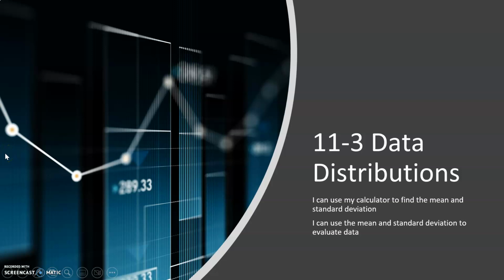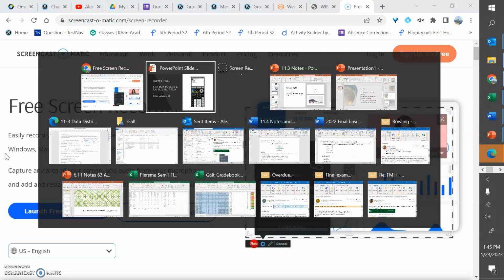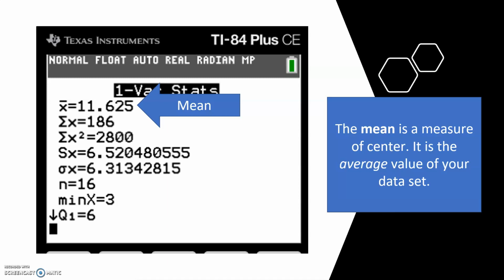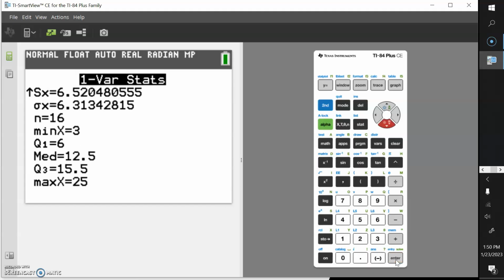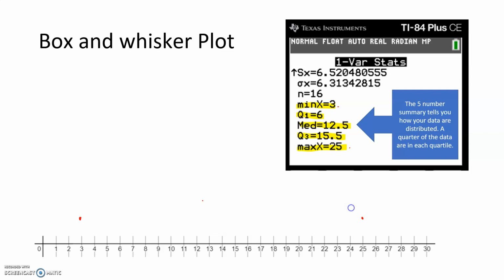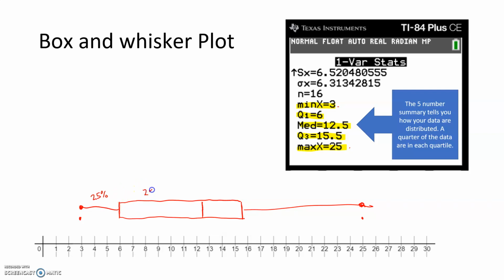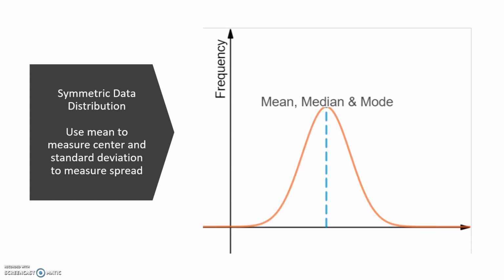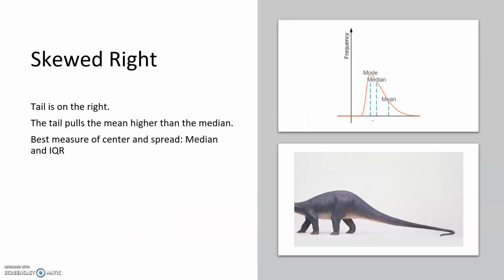11-3 Data Distributions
I can name types of distributions, draw box and whisker plots, and use my calculator to find the standard deviation and the mean.